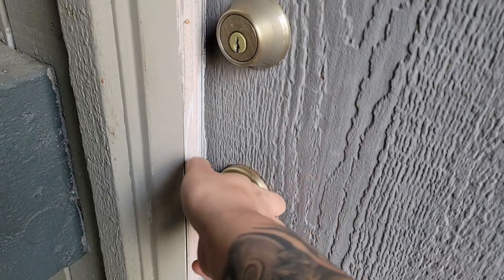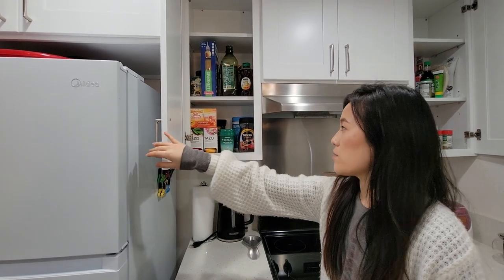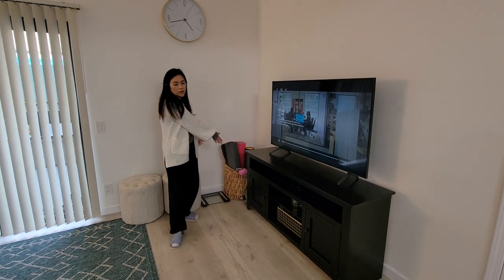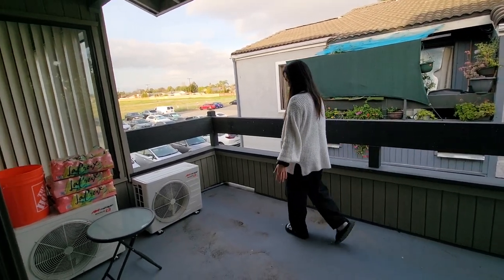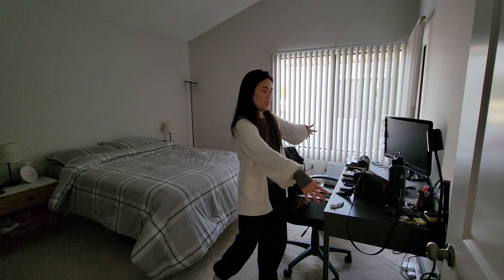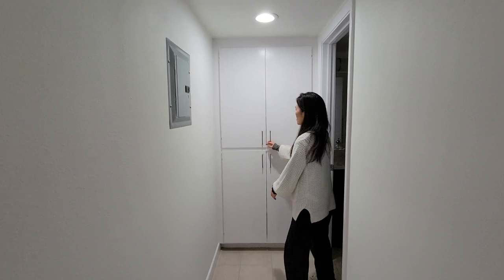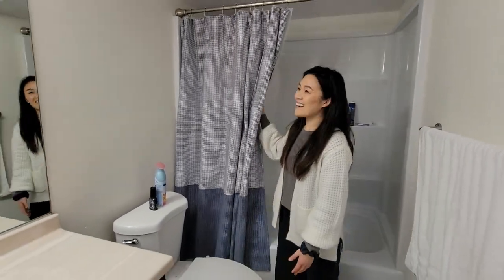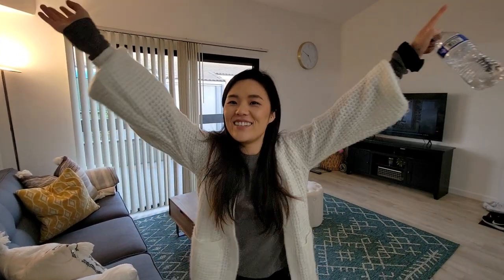APARTMENT TOUR 2021 (1 Bed 1 Bath 800 SF) | Clean and Cozy!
Heyhey :) Welcome back! I hope you liked this video. As previously stated, This is James' apartment and I'm not moved in! LOL 😂 but I still wanted to show off the new space and give you guys a tour. The apartment still has a couple of finishing touches to finalize, but so far it's coming along ~

Etsy Shop